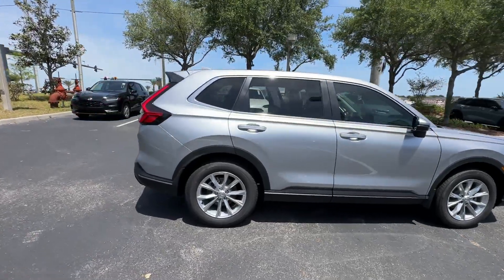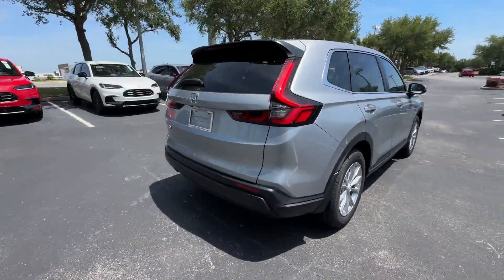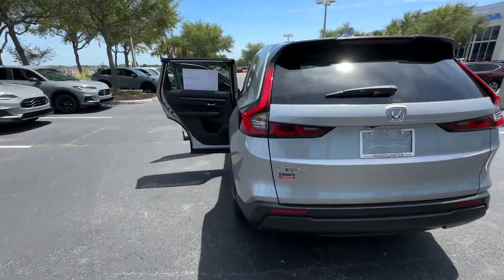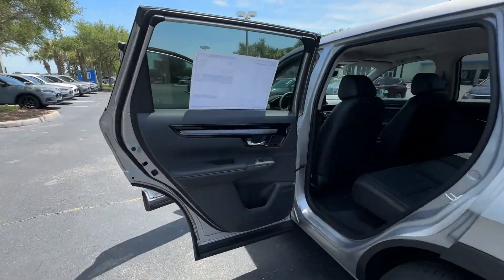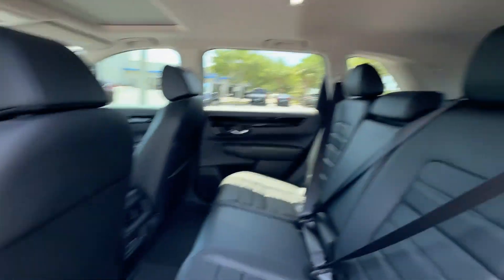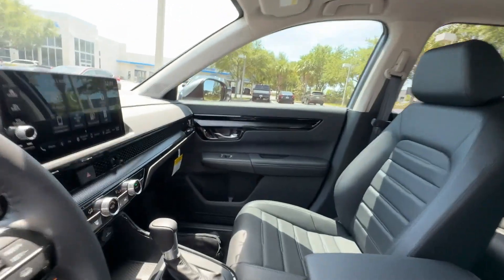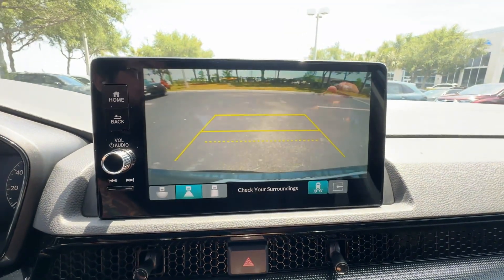2024 Honda CR-V EX-L Winter Garden, Clermont, Windermere, Winter Park, The Villages FL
2024 Honda CR-V EX-L 2HKRS4H75RH473578 Video